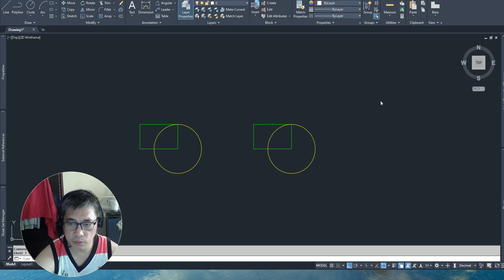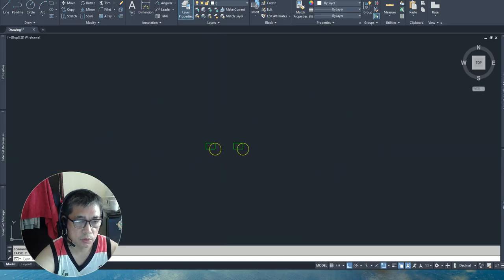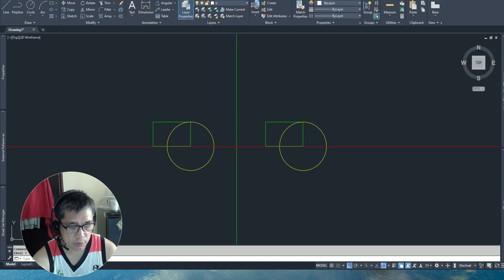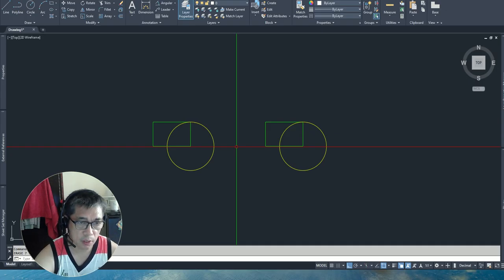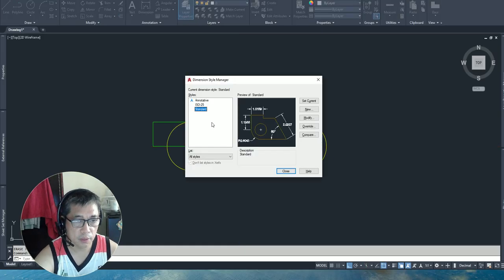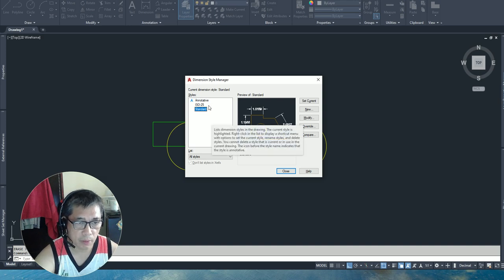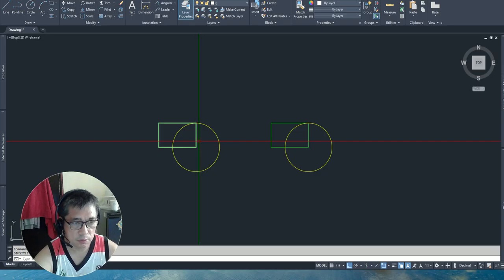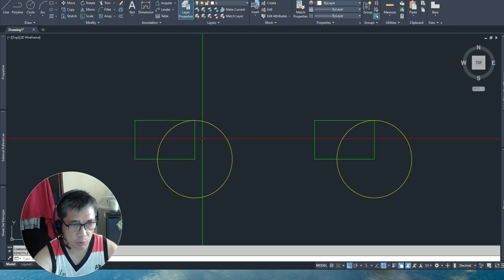custom dimension style in autocad 2022 part 1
autocad tutorials